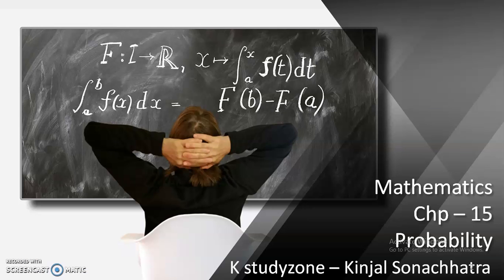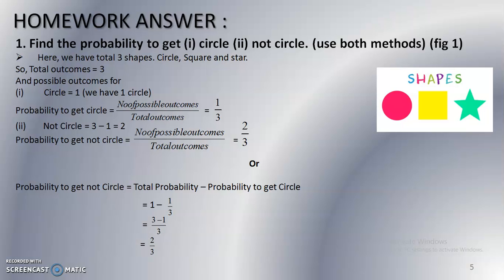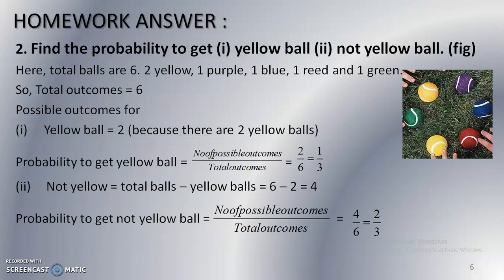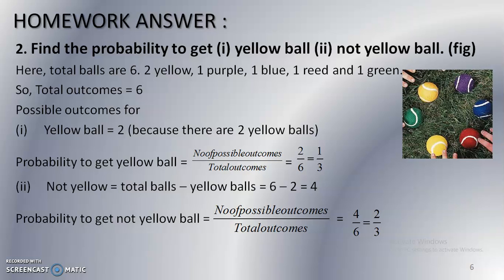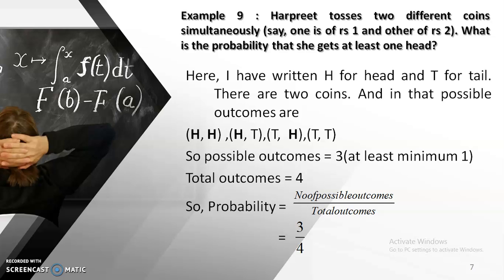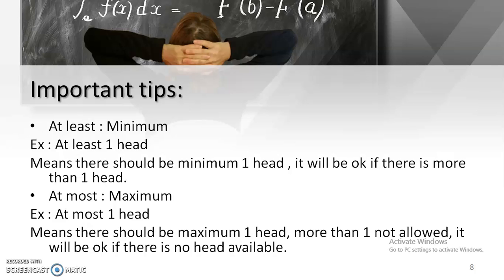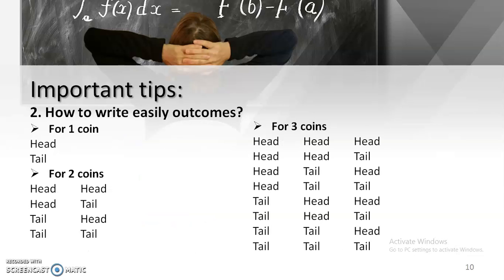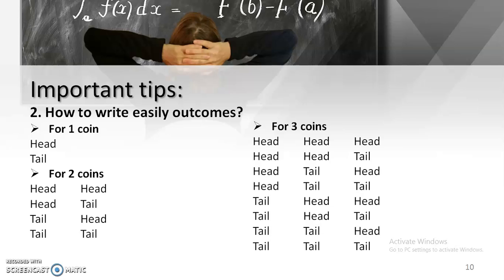Math - Probability (Part 15) | Example 9 | Std 10 | CBSE | NCERT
K studyzone

Hi guys,
This is the fifteenth tutorial of std 10. Probability chp 15. This video is all about how to solve simple example of probability...